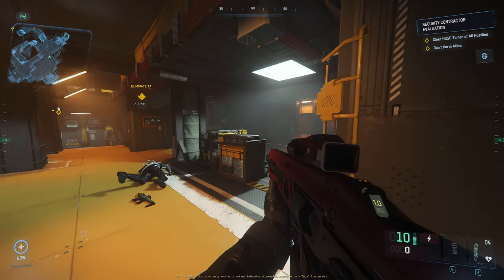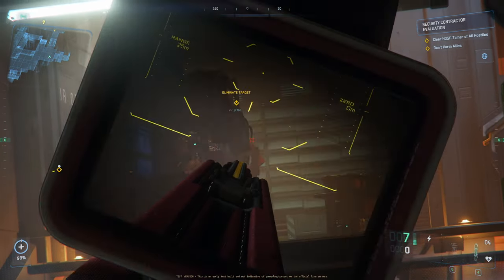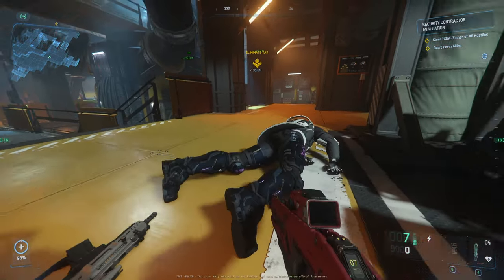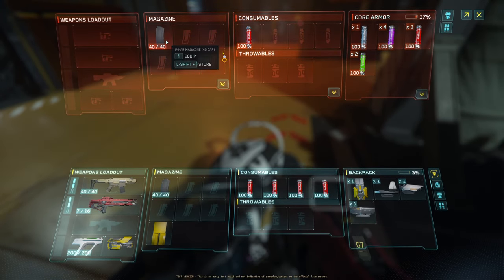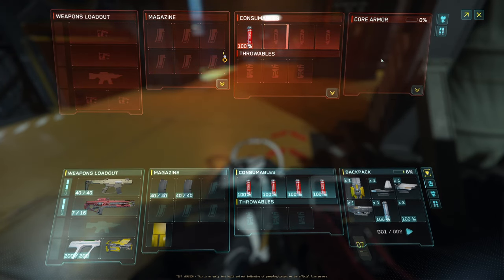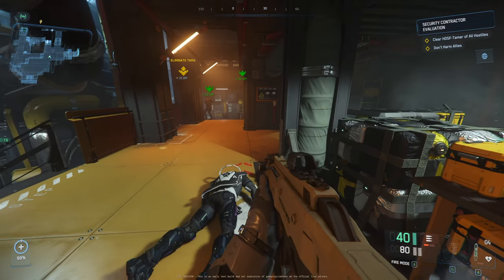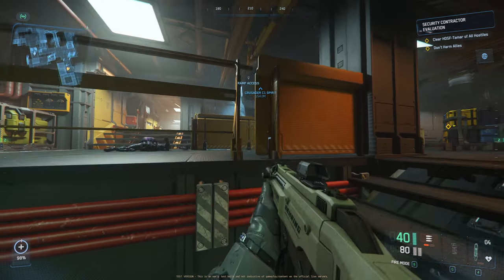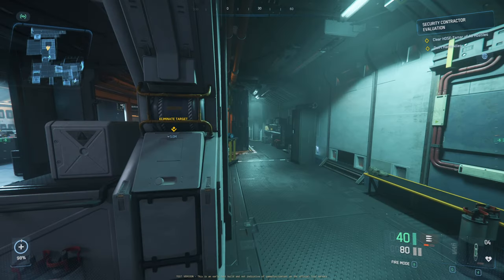New Star Citizen 3.23 EPTU Patch Just Dropped!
Specs:
Mother Board: gigabyte x670e aorus master
CPU: AMD 7800X3D
Storage: 2x 4TB nVME M.2
Case: White NZXT H9 Flow ATX Mid Tower Case
GPU: Nvidia RTX 4080 Super
Power: Corsair Gold 80+
VRAM: 2x 32 GB(64GB Total) DDR5